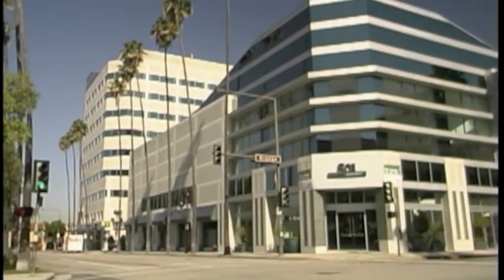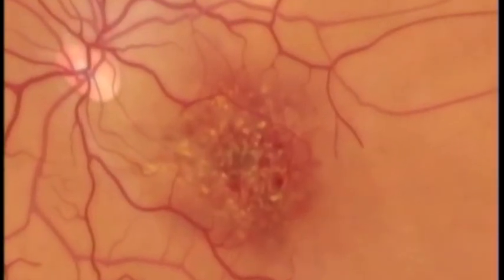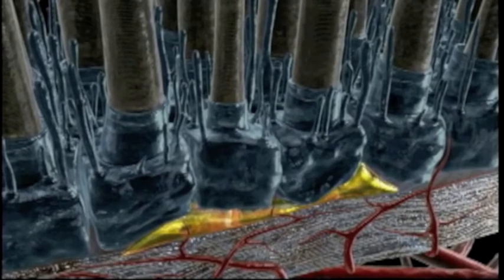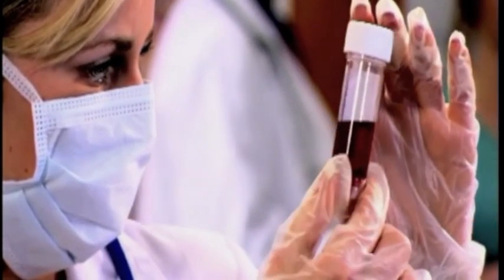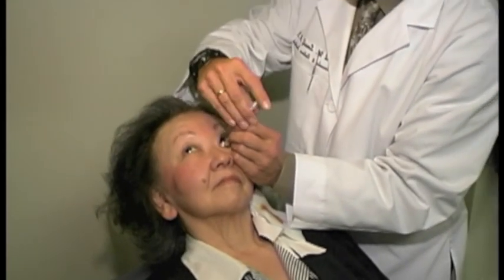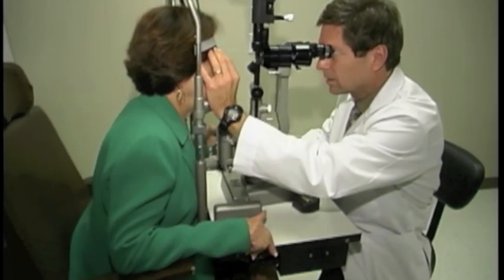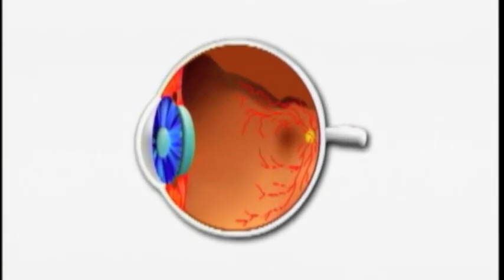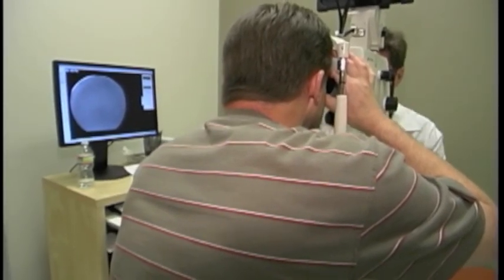Macula and Retina Institute - AHJ Part 3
American Health Journal - Kent Small, MD - Macula & Retina Institute